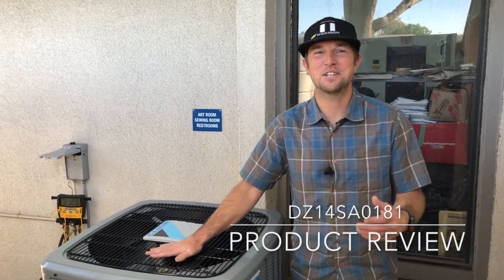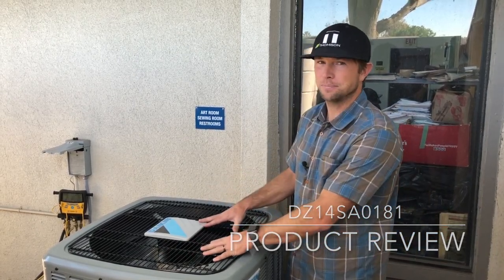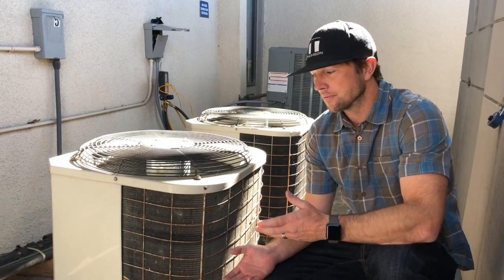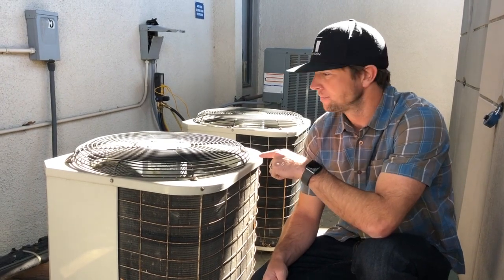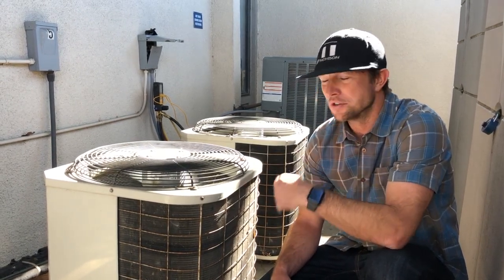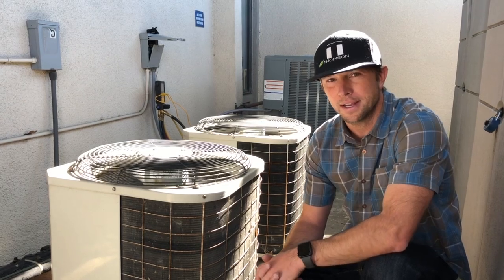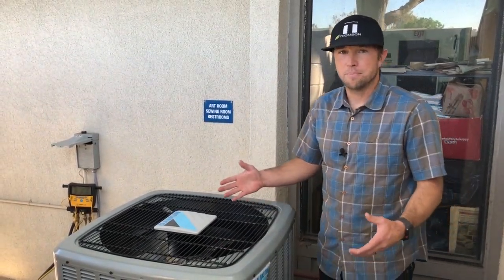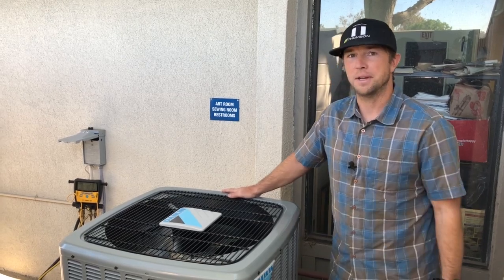Daikin DZ14SA Review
Josh Thomson reviews the DZ14SA0181 Daikin Heat Pump outdoor unit. Watch our noise test where we compare noise volumes of two existing units. The installed Daikin air conditioning system is suitable for residential and light commercial use. It uses environmentally friendly refrigerant and draws very little power due to its high efficiency and efficient installation. Daikin heat pump systems are capable of producing both heating and cooling and are a direct change out for most homes current AC and heating systems. These HVAC systems are all electric and require no natural gas to operate. No matter what your homes AC or heating needs, Thomson AC is here to help.